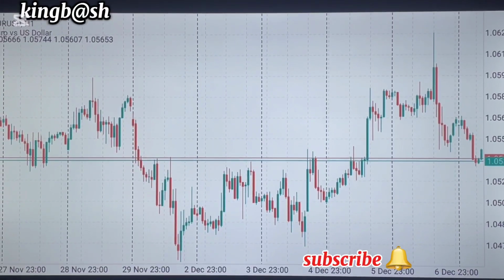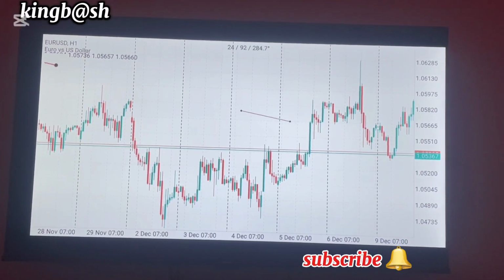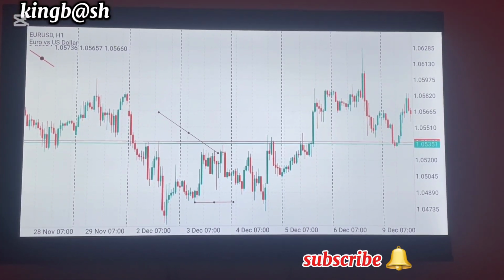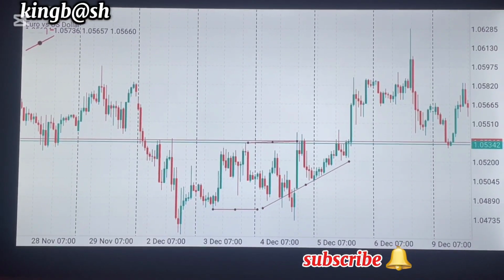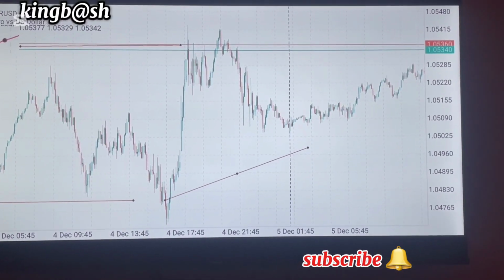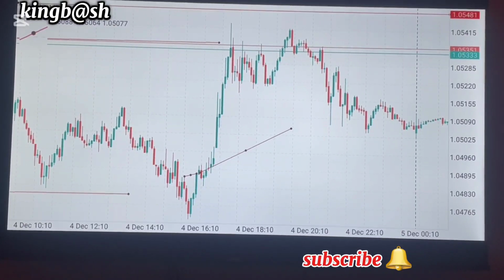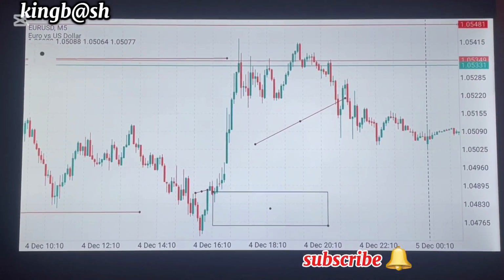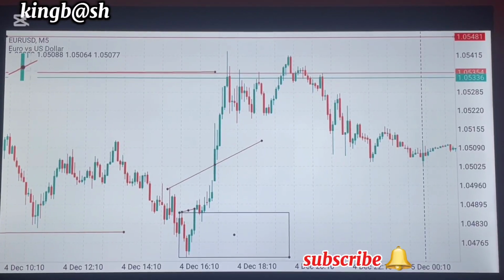Achieve profitability and increase your win rate using these liquidity strategy.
these is a detailed breakdown on liquidity, where to spot liquidity and how to take an entry using liquidity set up .. the market moves with liquidity everyday, these is what drives the market.. so watch and share your taughts on the topic.